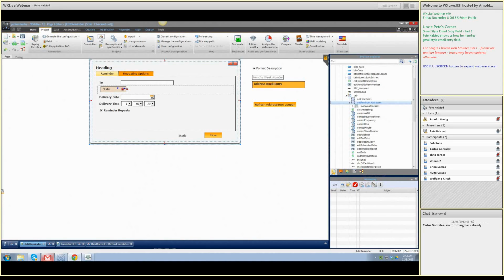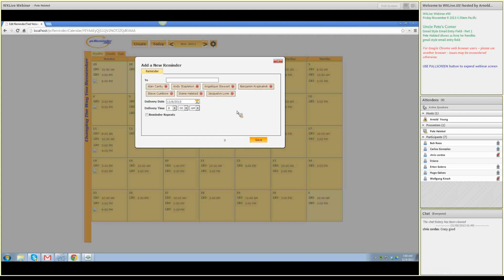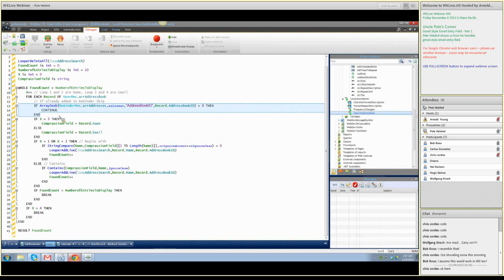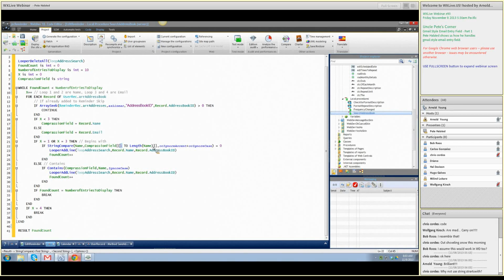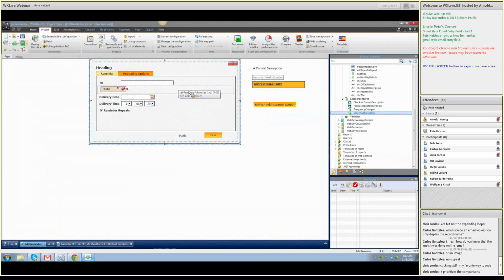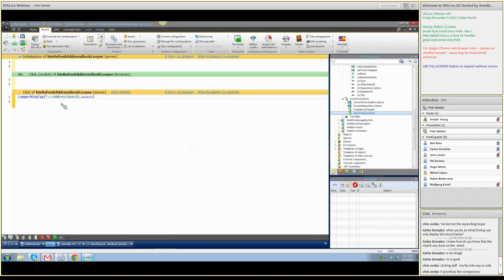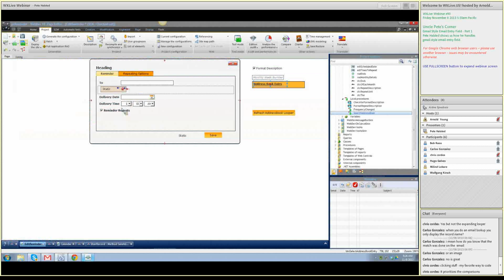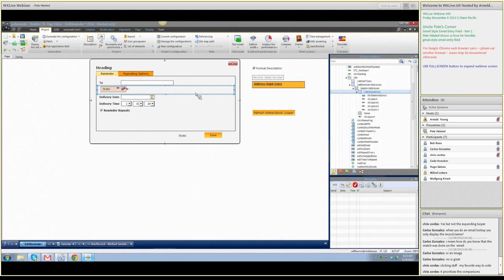WINDEV Webinar090 Pete Halsted - November 8 2013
Pete Halsted
Uncle Pete's Corner #14
Gmail Style Email Entry Field - Part 1
Uncle Pete shows us how he handles gmail style email entry field - MORE than meets the eye. He credits those google engineers with simplistic brilliance. But Uncle Pete adds to that brillance with his rendition of this cool feature.

COMMENTS:
John Armstrong on November 8 2013 at 11:50am Pacific Time:

"Just finished watching today's webinar on Google style incremental entry control for WB.

Wow - it is very impressive what you have managed to design Pete.

I thought what you did would require jQuery but you did it all with 100% native WebDev.
In addition to the core topic, the webinar was laced with subtle but important WB tips and techniques which could take days to figure out without the pointers.

For me these included differences between using Ajax Enabled and Ajax Execute embeds, moving controls off/on screen, why controls are sometimes crosshatched, cell positioning and using hidden columns within loopers to store developer attributes.

Many thanks Pete.

You emphasised that your incremental search techniques rely on looping through a pre-filled array of records and that the technique may not be responsive enough to work well if fetching records "live" from a larger database table.

Given that it may often be infeasable to pre-load an entire table into an array, would it be possible to adapt what you have done to also work with a large data set?

I am wondering if perhaps this may be achievable with some sort of timer to detect a pause in key press entries to display the results dropdown combo rather than it being redisplayed after every keystroke."